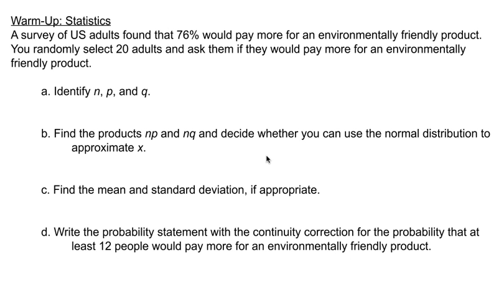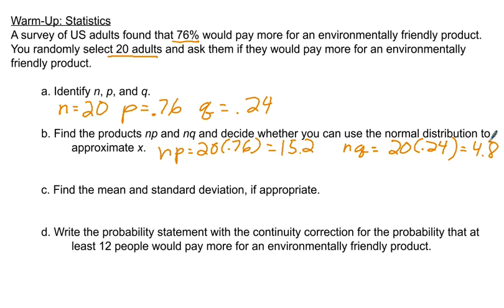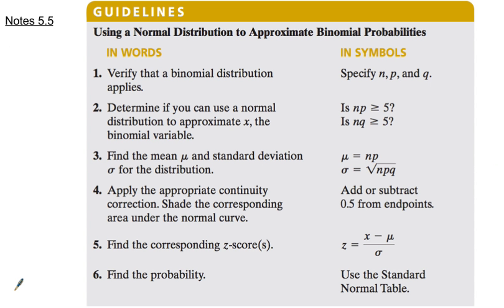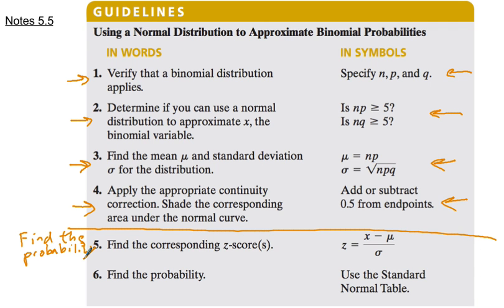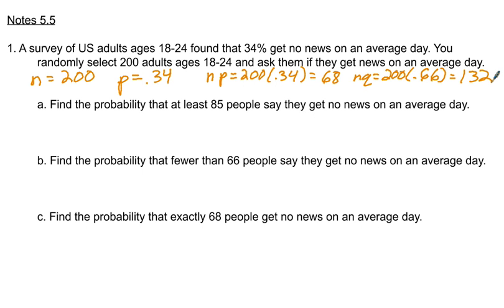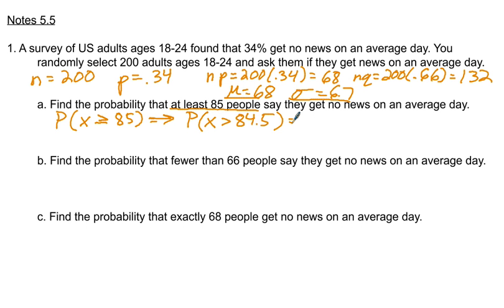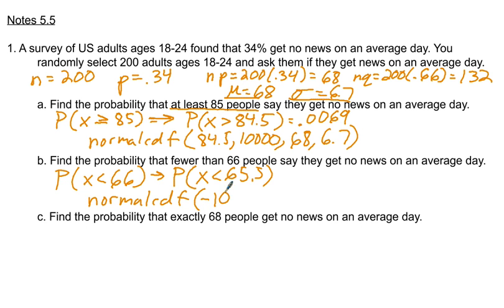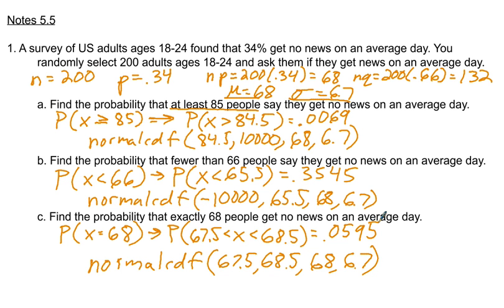5.5 Part 2 Notes and Examples